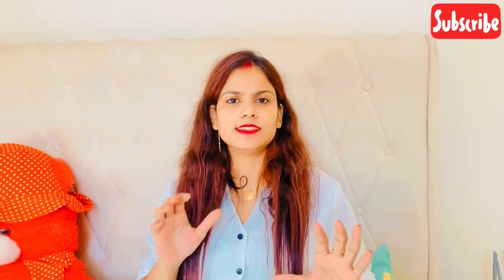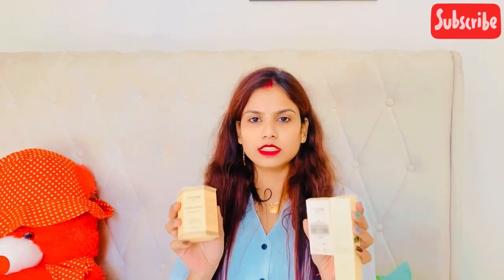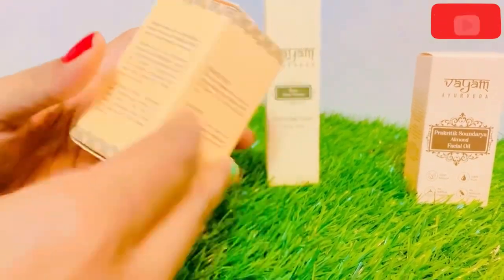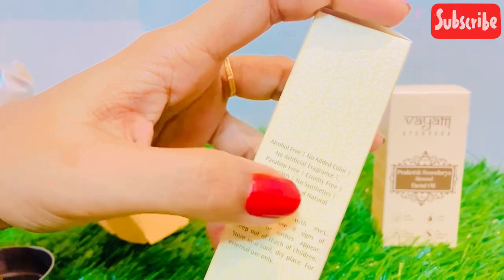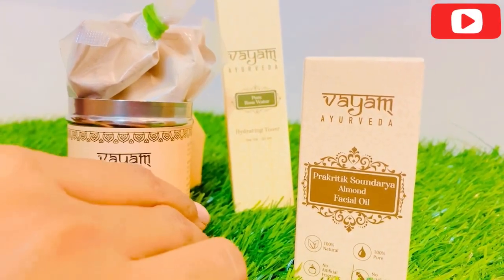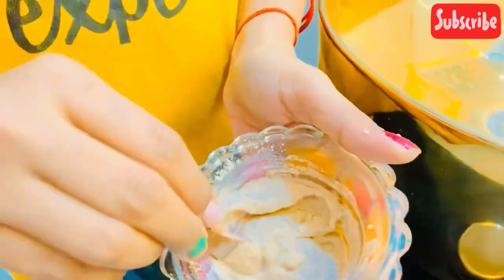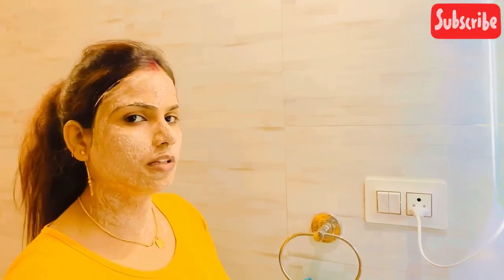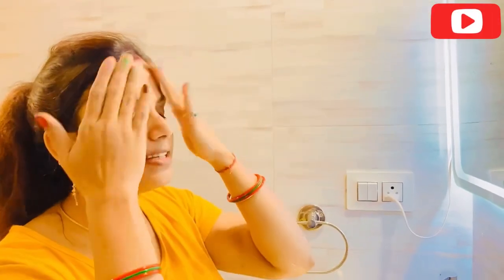Vayam Ayurveda skin Polishing At home||Three simple step||Winter skin care Routine For Girls,Bridal